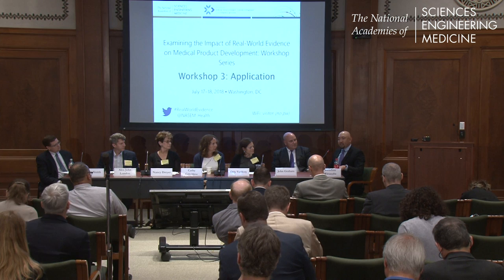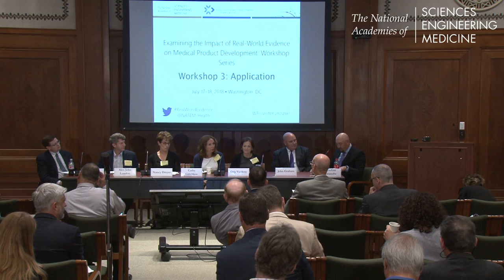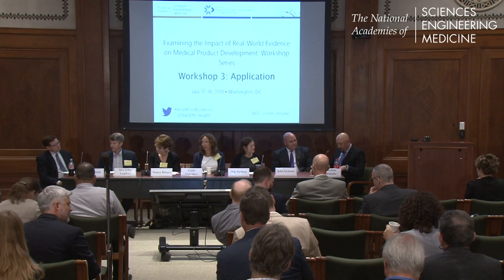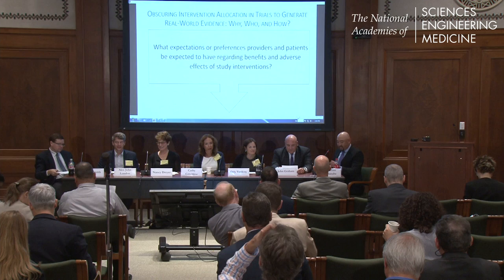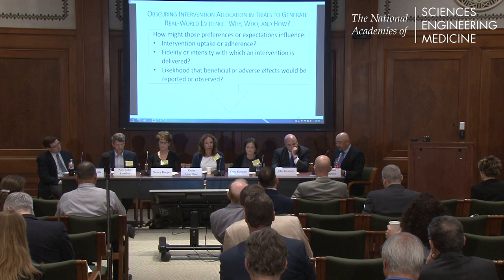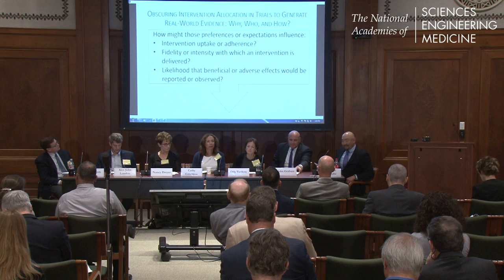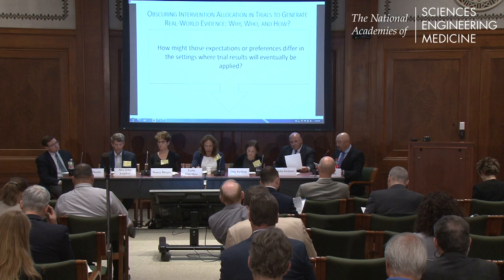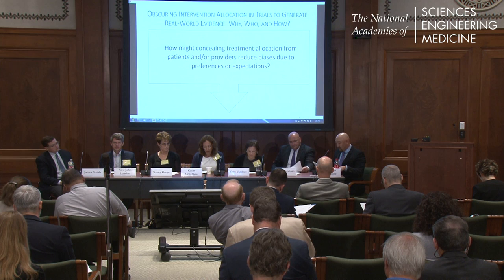07/17/2018 - Session III: Watanabe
Jonathan Watanabe, University of California San Diego